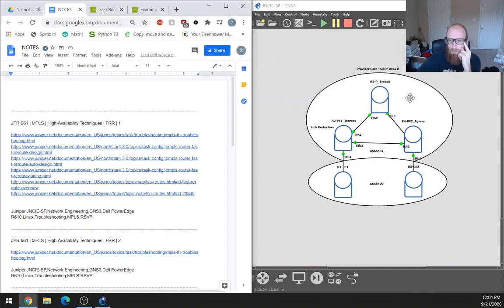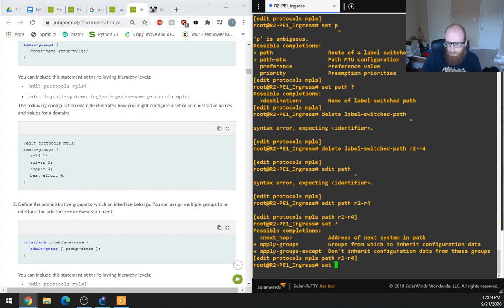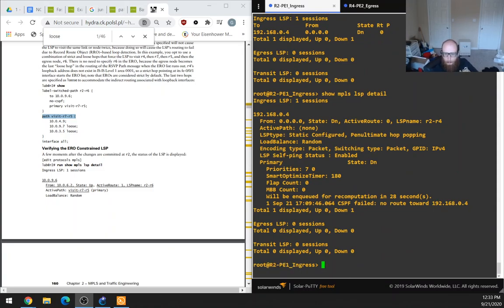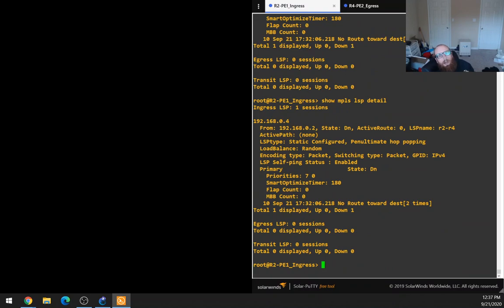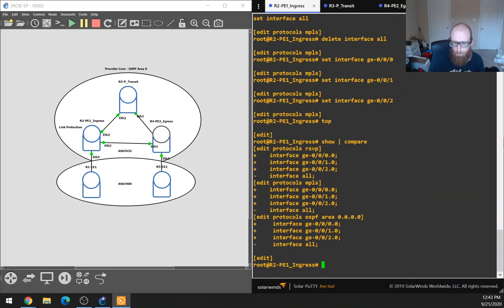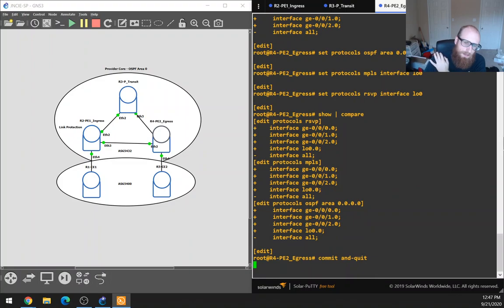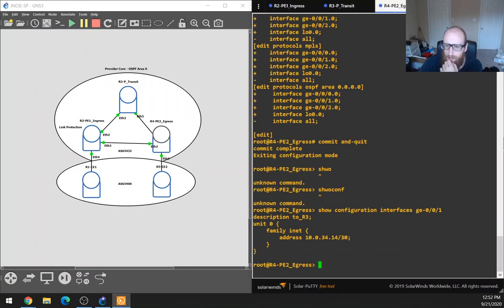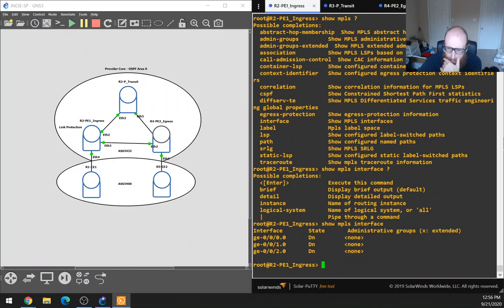JPR-961 | MPLS | High-Availability Techniques | FRR | 4